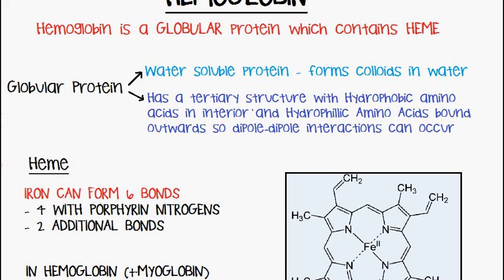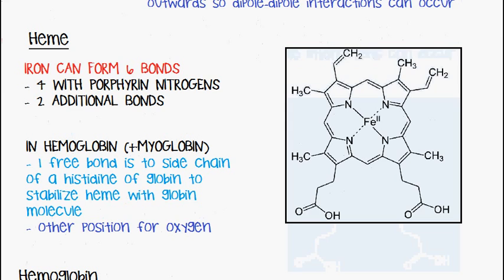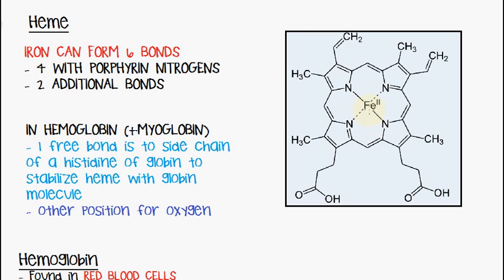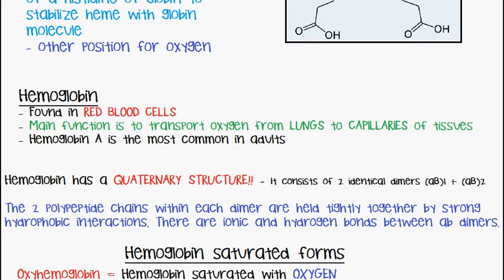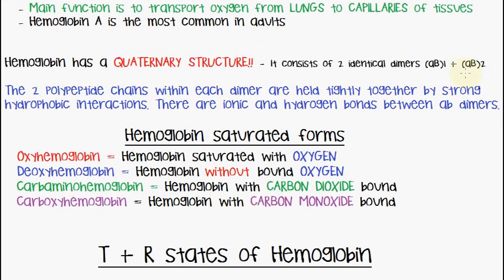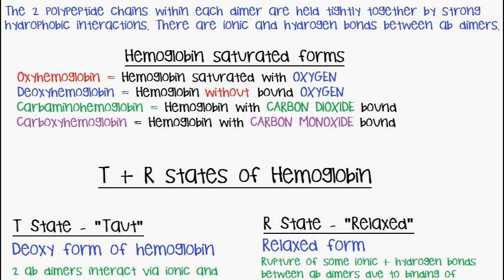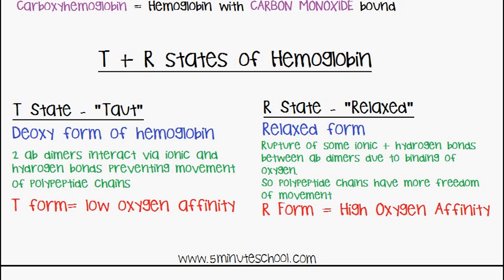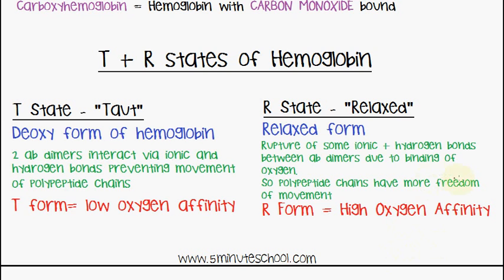Hemoglobin - Structure - Function - R and T States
Here are some products that may help you:

Biochemistry and Molecular Biology
Lehningers Principles of Biochemistry

🏆My Goal🏆